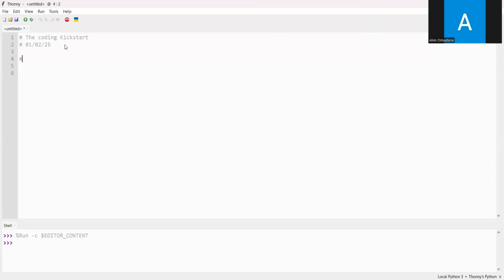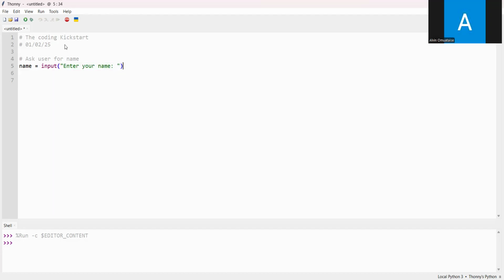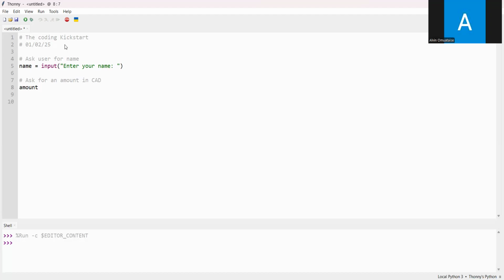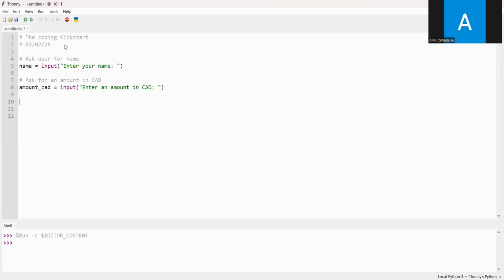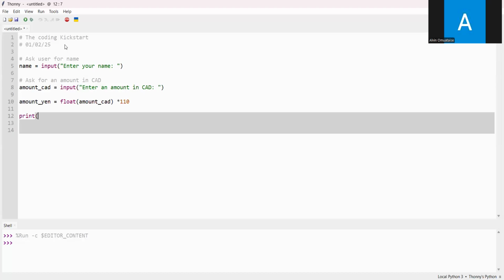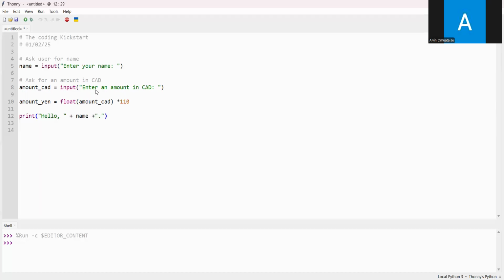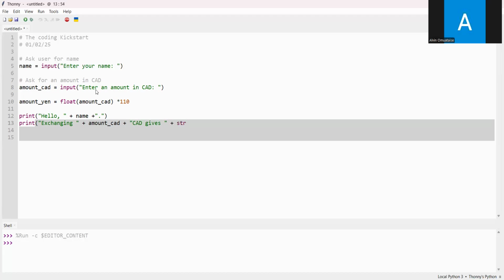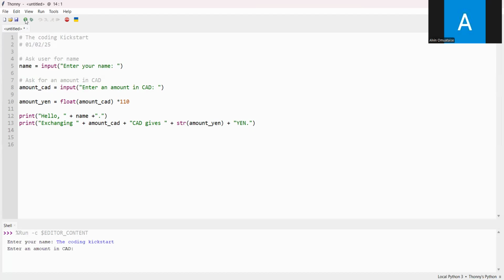How to Create a Currency Converter in Thonny: Easy Steps for Beginners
In this video, I walk you through the process of creating a simple yet effective currency converter using Python in the Thonny IDE! 🚀 Whether you're a beginner just starting your coding journey or someone looking to enhance your Python skills, this tutorial is perfect for you.

You'll learn:

How to set up the Thonny IDE for Python development
The logic behind currency conversion
How to use Python libraries to fetch real-time exchange rates
Building a user-friendly interface for input and output
By the end of this video, you'll have your own currency converter app up and running, and you'll gain valuable insights into Python programming.